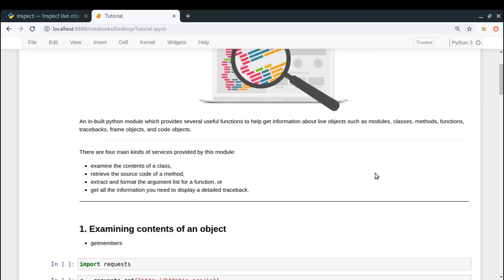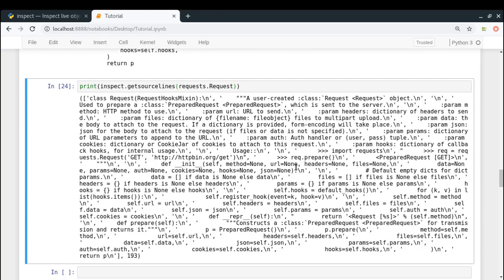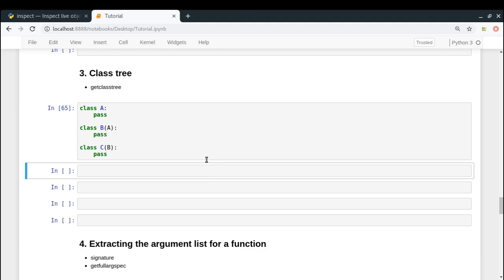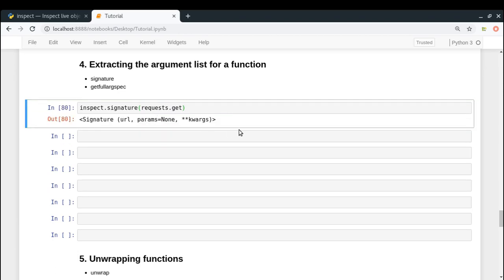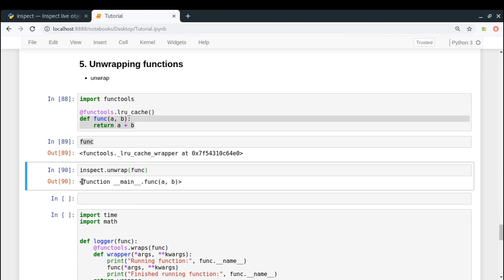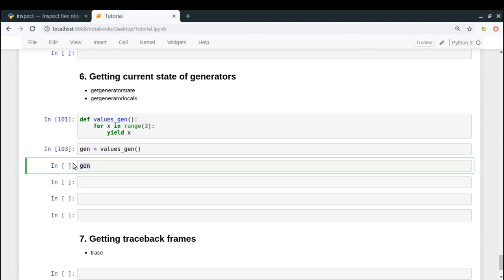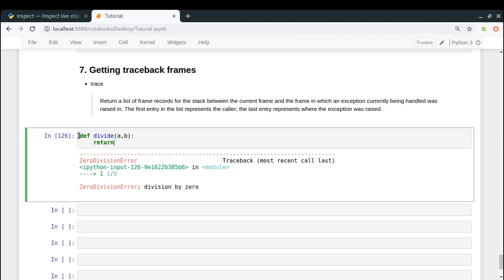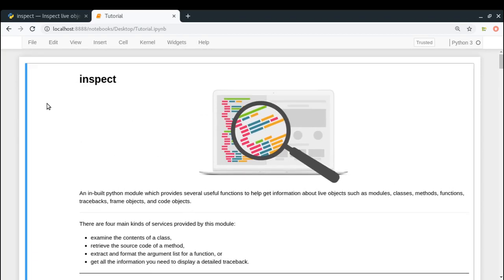inspect in Python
In this video, I discuss 7 useful applications of the inspect module.

inspect is an in-built python module which provides several useful functions to help get information about live objects such as modules, classes, methods, functions, tracebacks, frame objects, and code objects.

There are four main kinds of services provided by this module:
- examine the contents of a class,
- retrieve the source code of a method,
- extract and format the argument list for a function, or
- get all the information you need to display a detailed traceback.